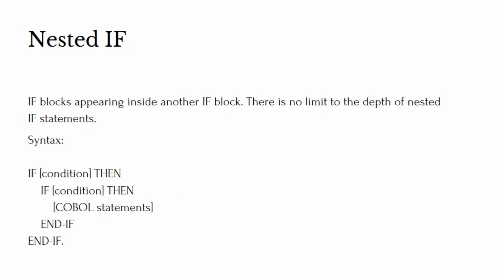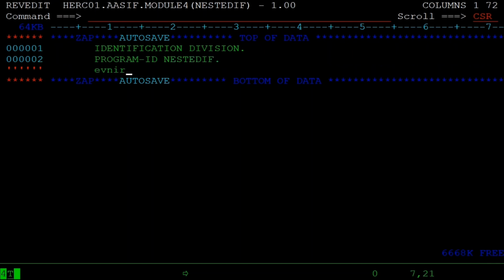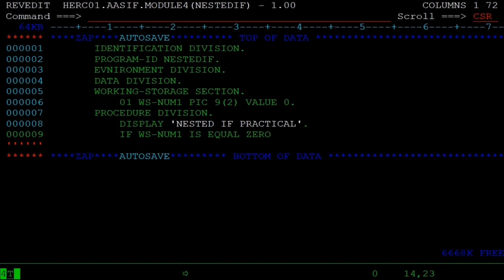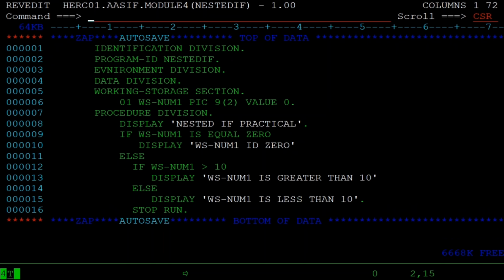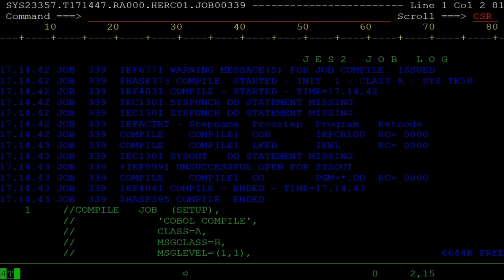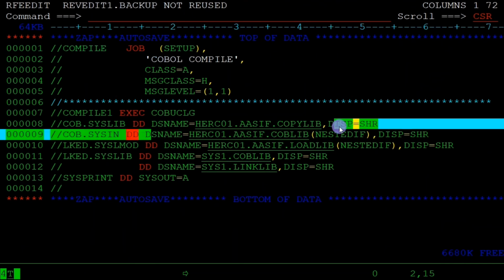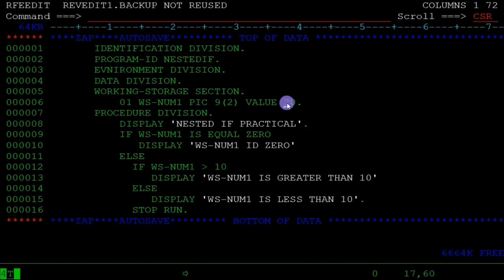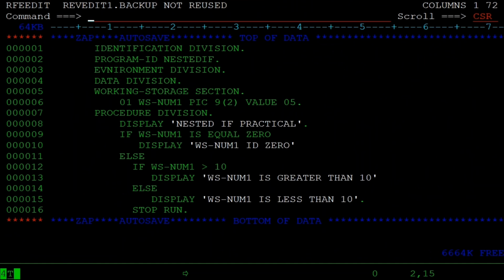Module 4.2: COBOL NESTED IF CONDITIONS | COBOL Programming Full Course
COBOL NESTED IF CONDITIONS | COBOL Programming Full Course

Video covered the following terms:
cobol programming,
cobol training,
cobol tutorialspoint,
cobol tutorial,
cobol refresher,
cobol guide,
cobol programming tutorial,
cobol course
cobol coding,
cobol learning,
cobol interview questions,
cobol language,
cobol overview,
cobol hercules
cobol history
cobol application
cobol program analysis
cobol array
cobol banking system
cobol banking
cobol explained
cobol programming projects
cobol redefines
cobol real time scenarios
cobol search
cobol sample program
cobol syntax
cobol subroutine
cobol software
cobol examples
cobol emulator
cobol introduction
cobol hello world program
cobol installation
cobol compiler
cobol unstring
what is cobol used for
cobol vsam
cobol windows
cobol zos
cobol z/os